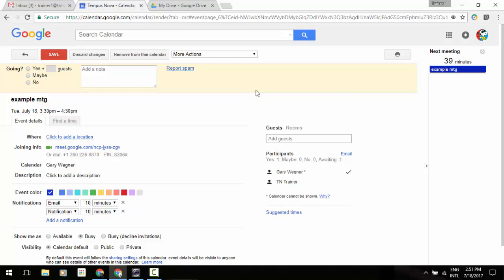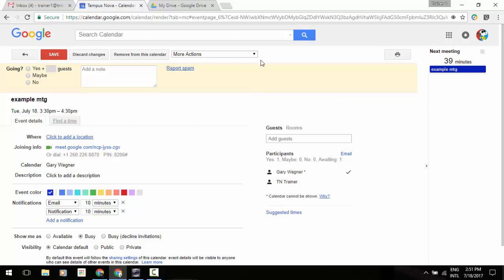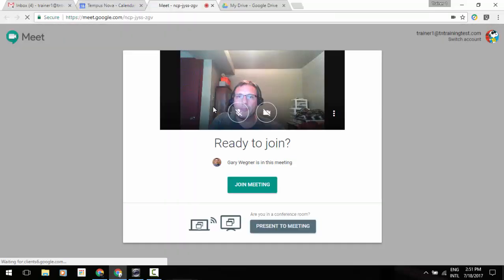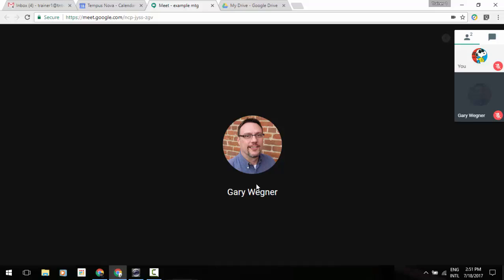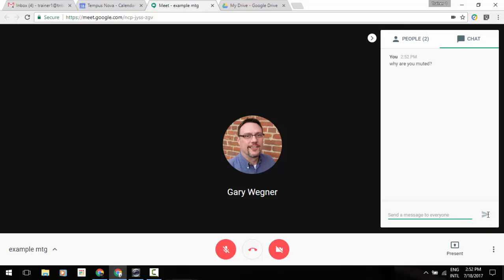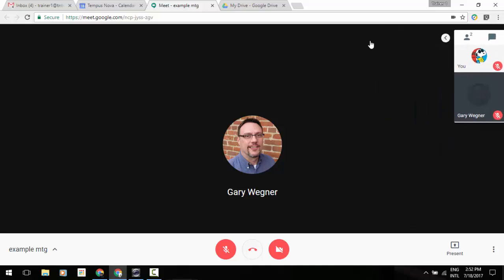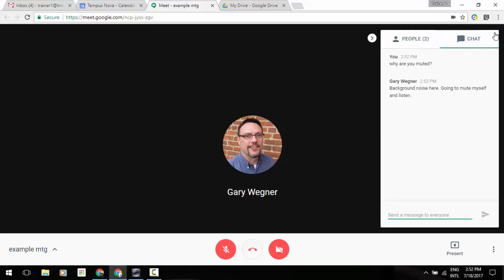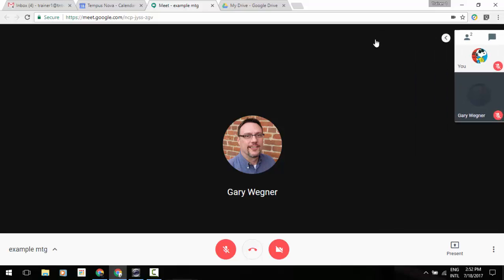Send and receive chat messages in Hangouts Meet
Sharing written communication is a critical part of successful meetings. Meeting participants may want to share links, chime in when they can't speak, or contribute to the conversation without interrupting the speaker. This chat functionality has been a top feature request in Meet since Google launched it earlier this year and that’s why, today, Google is bringing it to all G Suite users.
Going forward, meeting attendees will be able to send text and links, all in real time. The chat history will be available for the duration of the meeting.
This feature is available across Meet platforms: chat messages can be sent and received on web and mobile (versions 4.5 and above), and received on Chromebox for Meetings. All users can send and receive messages while in Meet, including those not signed in with Google accounts.